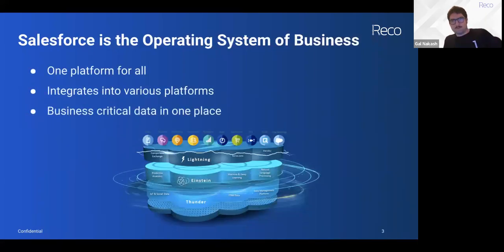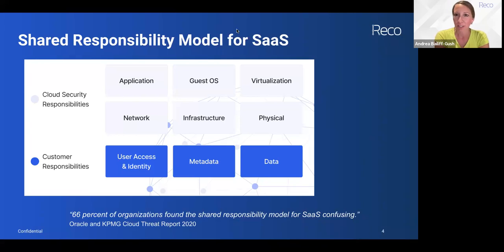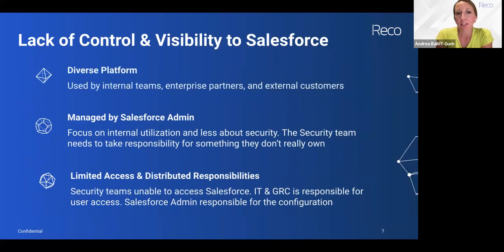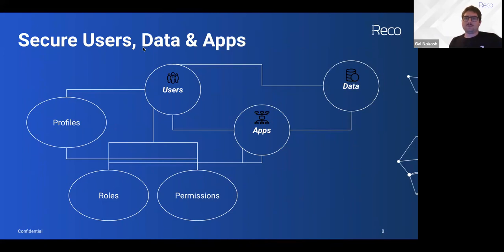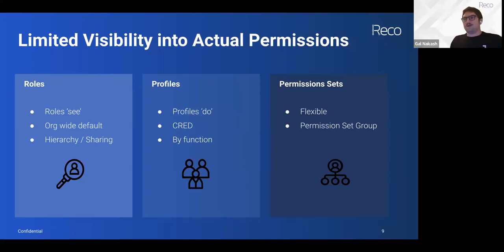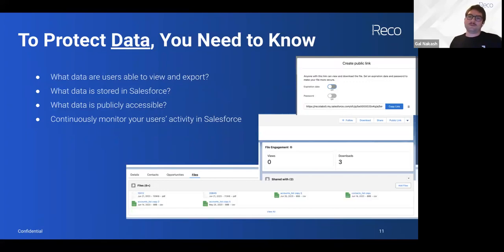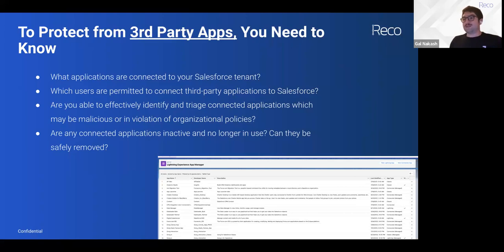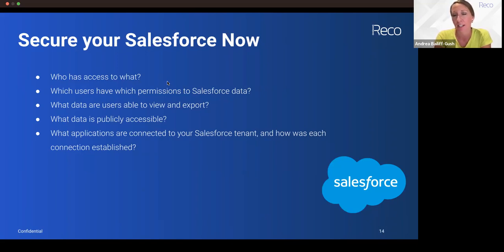Securing the Wild West of the Modern Enterprise with SaaS Security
SaaS is the most widely utilized technology, hosting critical data from hundreds of SaaS applications for the average organization. But enterprises face challenges with a lack of business context that could help them discern between potentially harmful activities and subtle indications within their SaaS applications.

In this video, Reco.ai Chief Product Officer, Gal Nakash and Head of Product Marketing, Andrea Bailiff-Gush discuss SaaS applications as the modern attack surface and share recommendations for how to fortify your security posture.

Key points to watch:
02:24 — The SaaS provider is responsible for securing SaaS data, but the user also has a level of responsibility. Many organizations consider this shared responsibility model for SaaS confusing, meaning organizations are not fully securing the SaaS assets they’re responsible for, putting their data at risk.
05:17 — Like any other tool, SaaS applications like Salesforce have blind spots that can pose a risk of data leaking. Common risks associated with Salesforce include authorization vulnerabilities, insider threats, increased data exposure, and more.
07:03 — The way SaaS applications are utilized and secured within organizations can lead to a lack of control and visibility. Utilization among both internal and external users, limited access and distributed responsibilities can leave SaaS applications at risk of data exposure.
08:50 — SaaS apps provide limited visibility into actual permissions. One of the most common ways for a data leak to happen is through overly permissioned users. This often occurs when admins and developers are unaware of which permissions do what, and why a user might need access in the first place.
12:55 — To secure your SaaS application from this common misconfiguration, consider who has access and the purpose, what data is accessible, and the 3rd party applications connected to your SaaS application (and how the connection was established).

Learn how Reco.ai provides visibility into every interaction between users and their data.